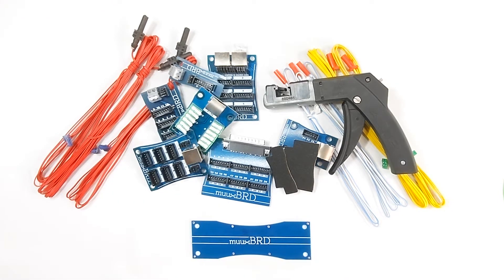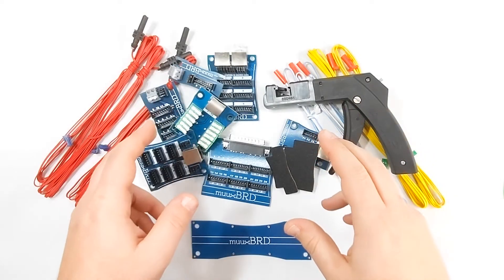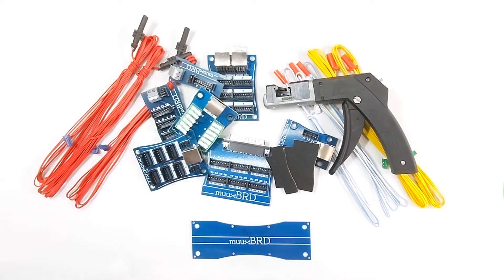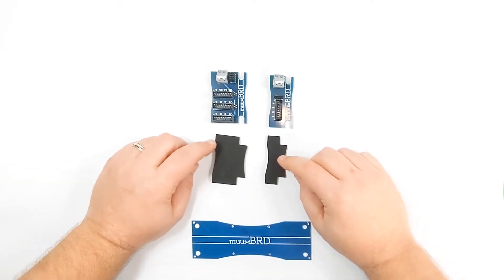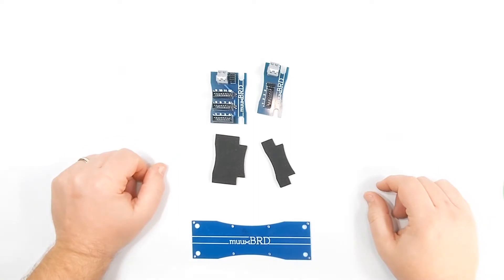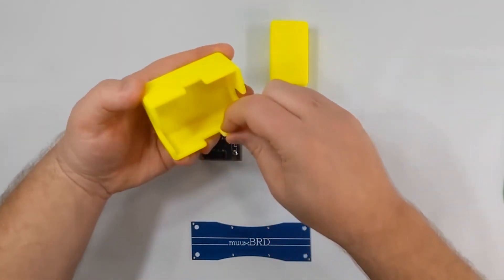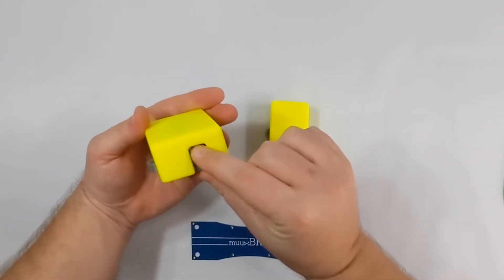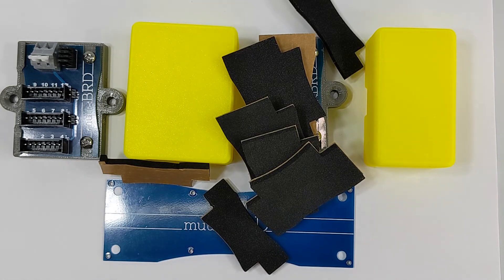Protecting your QuickSplit boards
muuxBRD offers custom QuickPlug / Quick Connect slats, as well as several mounting options.  Protect your slats with a 3D printed mounting base, or a full enclosure.

If you are using Quick Connect ematches, but struggle with series wiring, or avoid it because it’s time consuming check out

If you want more info about mounting bases, enclosures, covers go